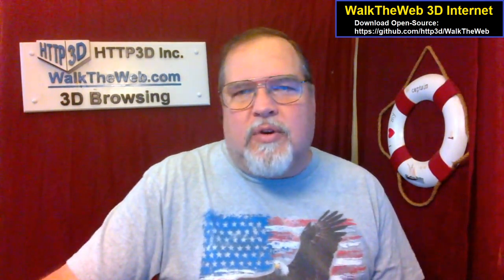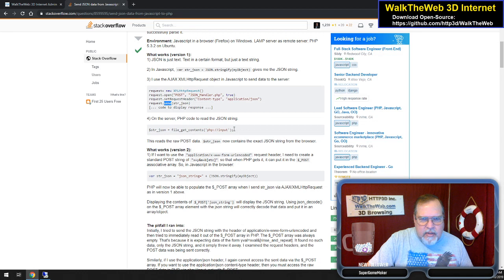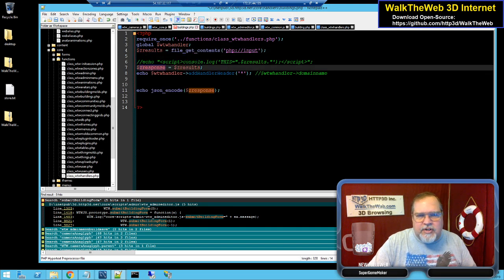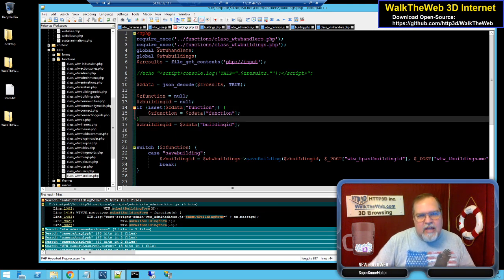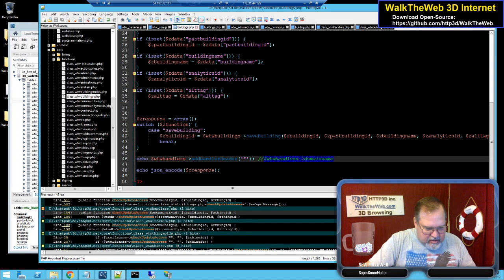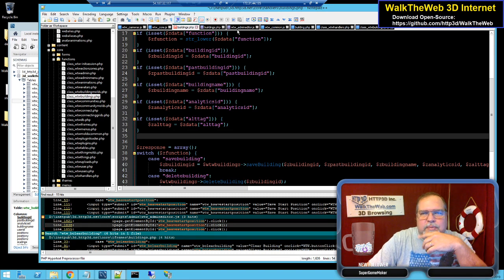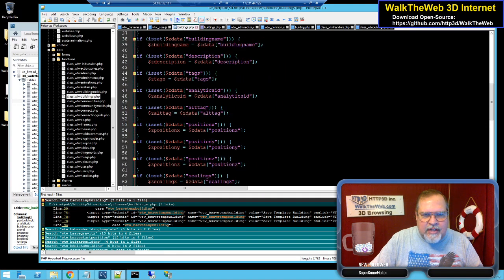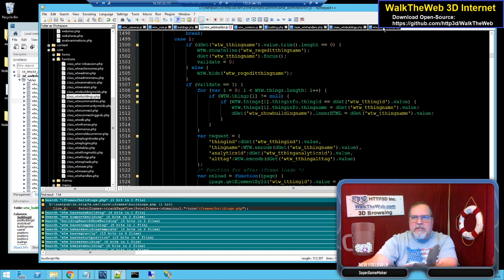3D Internet - Like WordPress for Games (Open Source)